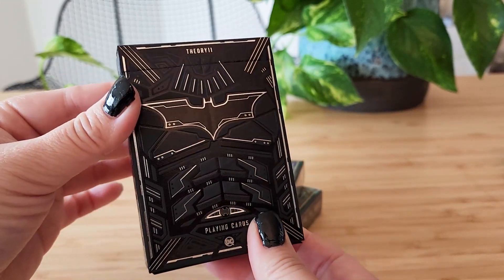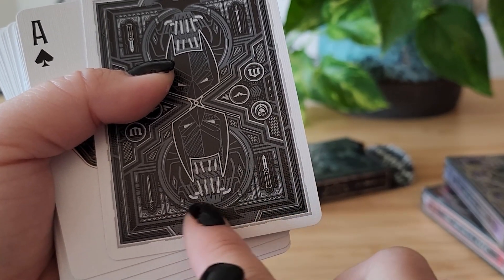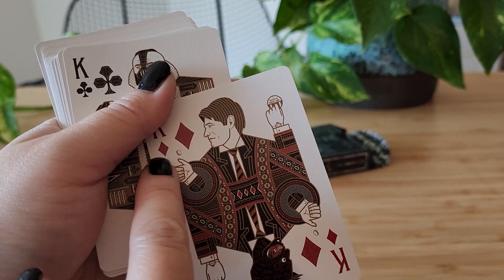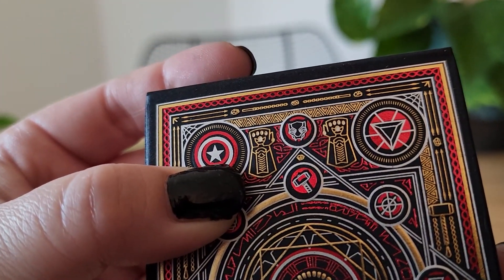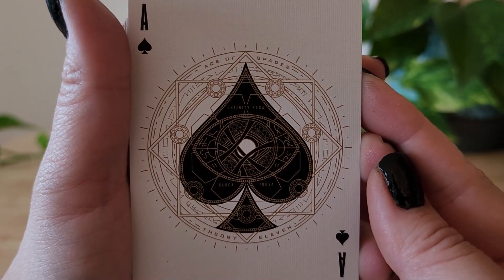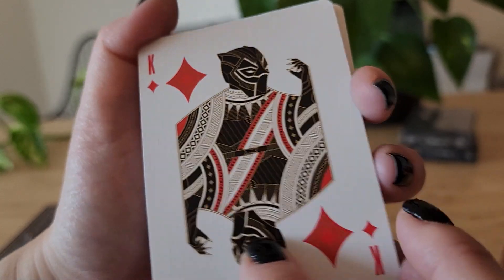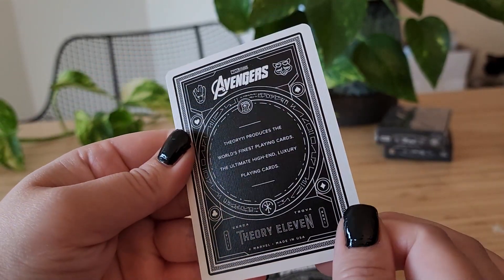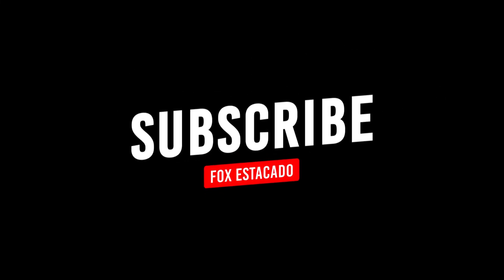UNBOXING! The Avengers & The Dark Knight Decks from Theory11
React with me as I unbox and inspect all of the gorgeous details in the Red and Purple Avengers "Infinity Saga" decks and "The Dark Knight" deck from Theory11. I bought these because I thought the art is absolutely gorgeous and wanted to see all of the details up-close. If you're unsure about buying these, or you just want to see what all of the cards feature, this is the video for you! Are they worth it? Find out!